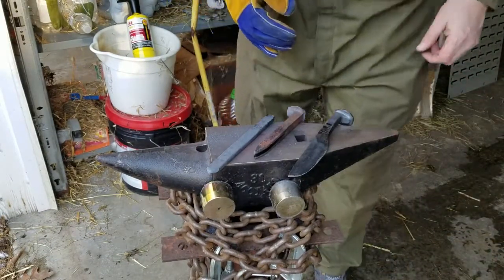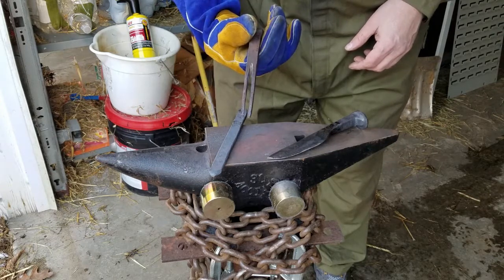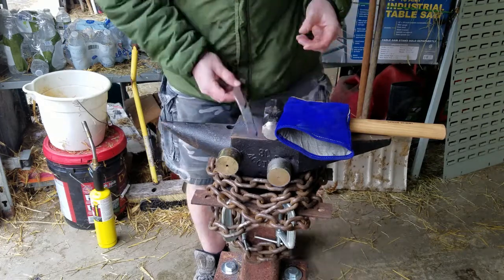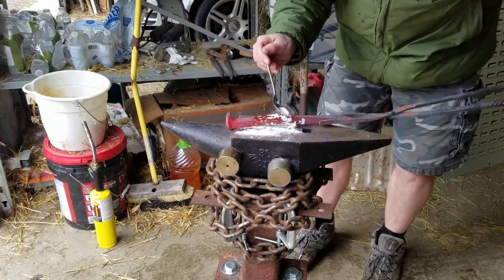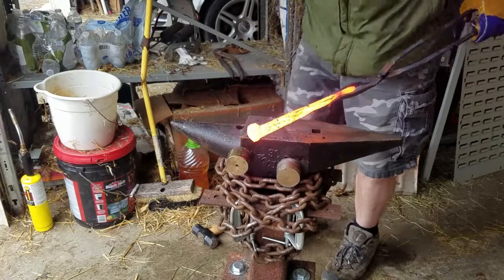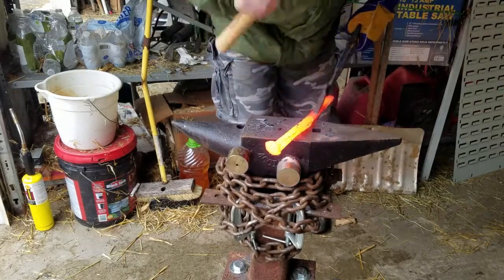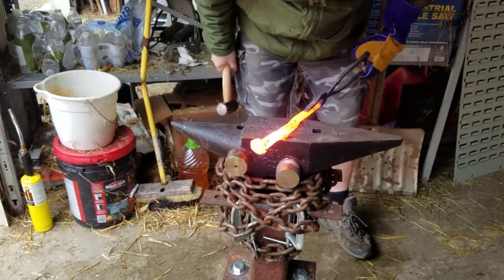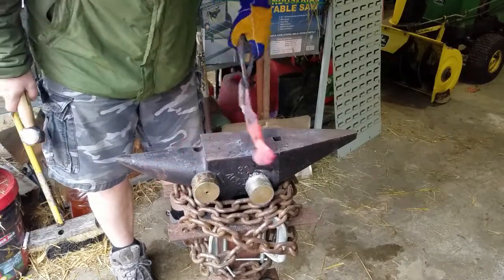Forge Welded San Mai Railroad Spike Knife - Part One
For my second attempt at knife making, I thought I'd try forge welding a piece of coil spring into a railroad spike to see if that gives a more hardenable edge than the spike alone. This video covers the preparation and forge weld. Part two will cover the remaining forging, grinding and heat treatment.